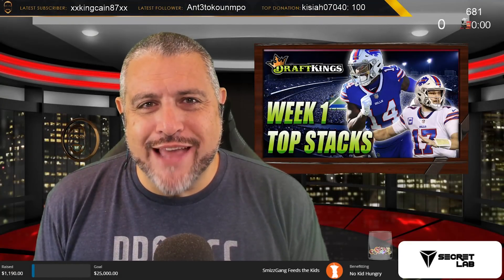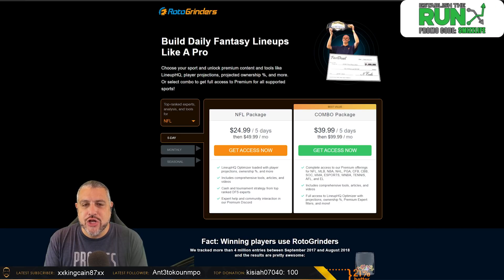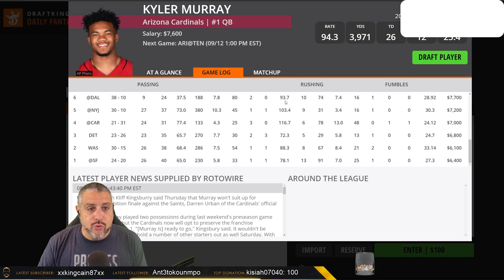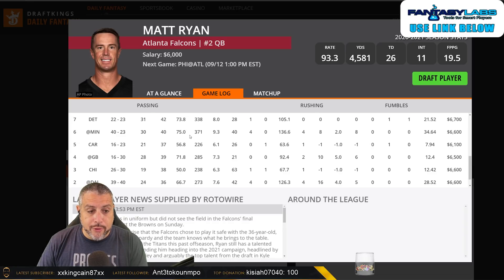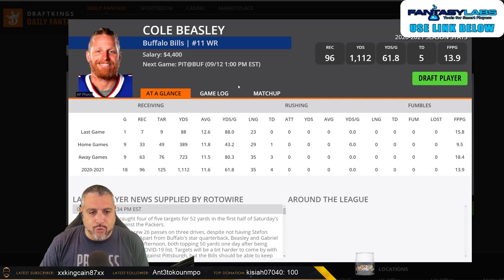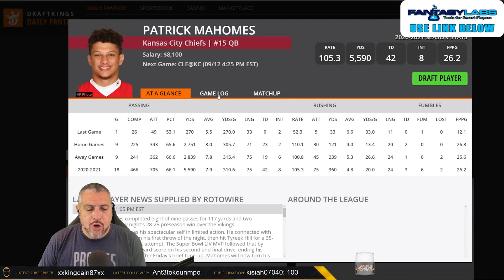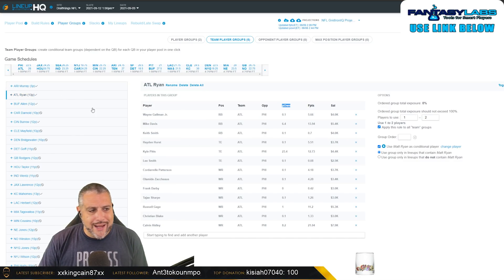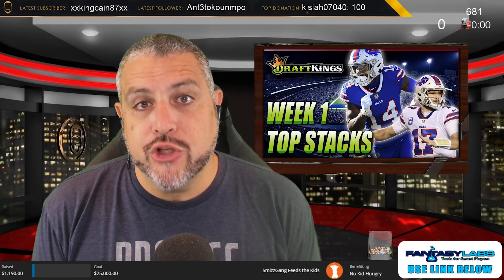DRAFTKINGS WEEK 1 TOP STACKS: NFL DFS PICKS & ROTOGRINDERS LINEUP HQ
Lets take a look at the Top Stacks on the DraftKings Week 1 Main Slate for NFL DFS. Some top stacks, lesser owned and super low owned stacks and bring backs. I also walk through entering them on the Lineup HQ at Rotogrinders! Filmed live on Thursday, September 9th at 10:30am

~~DISCOUNTS~~

Use this link to sign up for a new membership on RotoGrinders by using this

We are now partnered with Secret Labs Chairs! Click this link to check out their product list

Go check out his other work on YouTube or Spotify!

 al smizzle draftkings week 1 nfl dfs dfs nfl dfs picks draftkings lineup
 establish the run nfl dfs week 1 dfs week 1 draftkings today draftkings picks